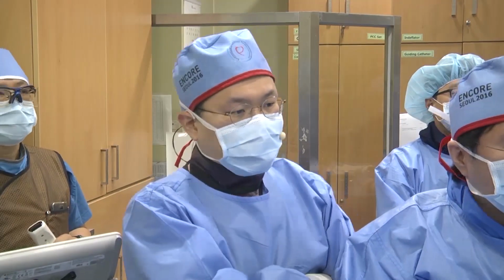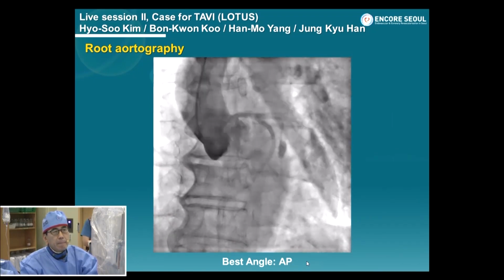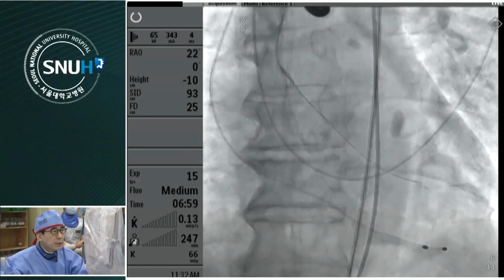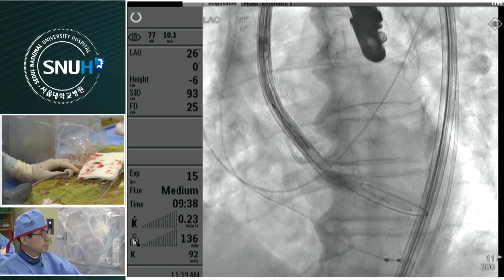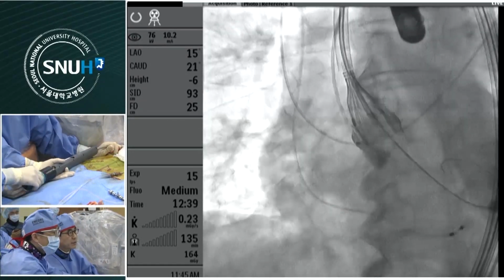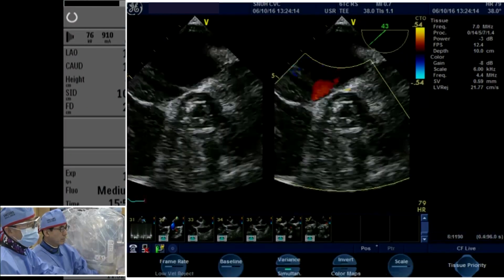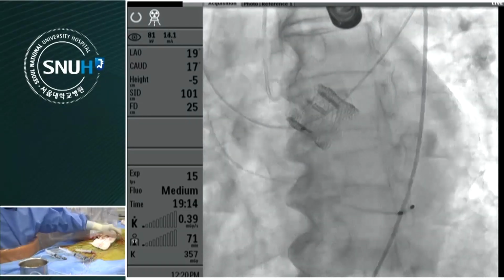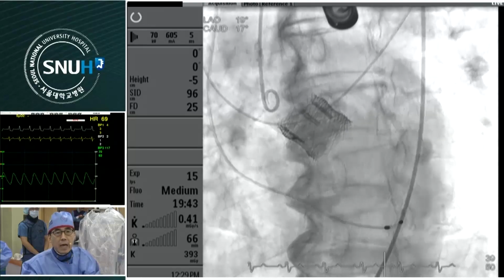대동맥판막 협착증 - ENCORE SEOUL 2016 LIVE (TAVI: LOTUS ) - Hyo-Soo Kim, MD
ENCORE SEOUL 2016 Live Demonstration (TAVI: LOTUS) - Hyo-Soo Kim, MD / Seoul National University Hospital
서울대병원 김효수 교수님의 앙코르서울 2016 라이브시술(대동맥판막 협착증-타비) 영상입니다.
TAVI 시술에 대해 더 알고 싶으시면
서울대병원 TAVI 블로그 를 방문해주세요.